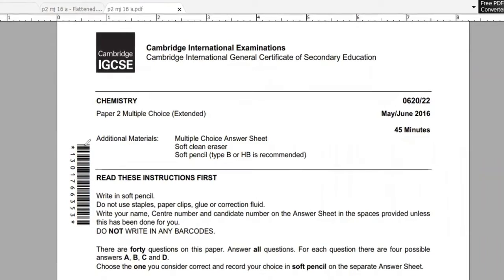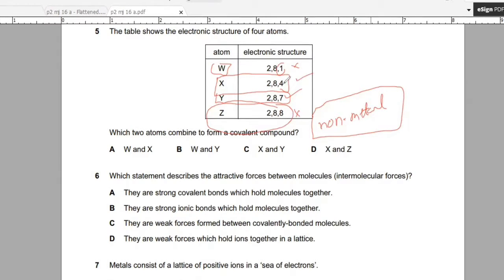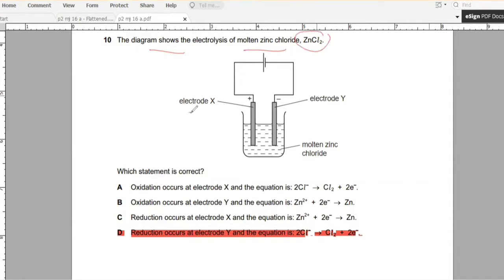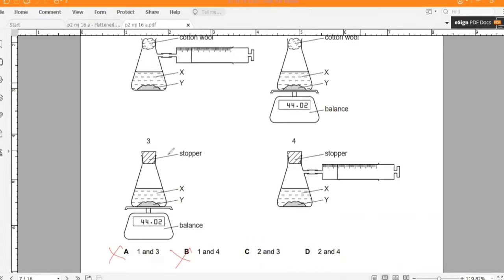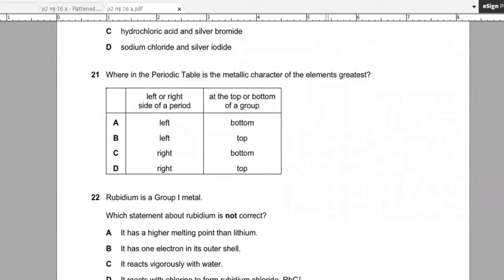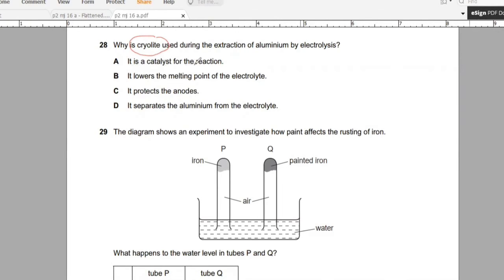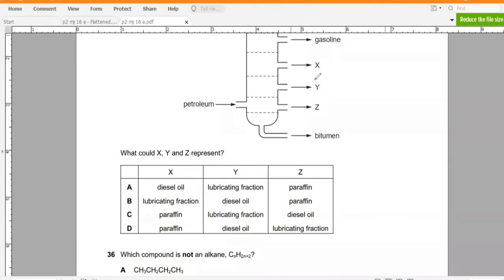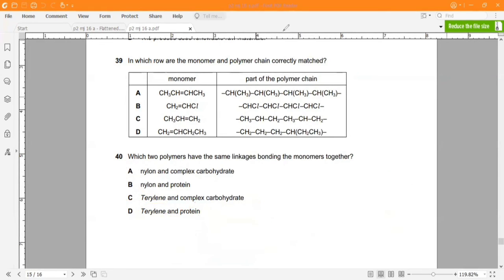IGCSE Chemistry past paper p22 || Explanation|| S Ray